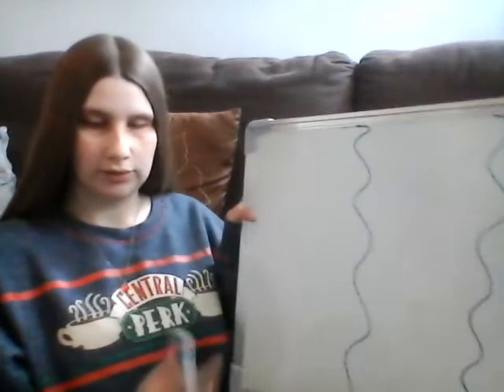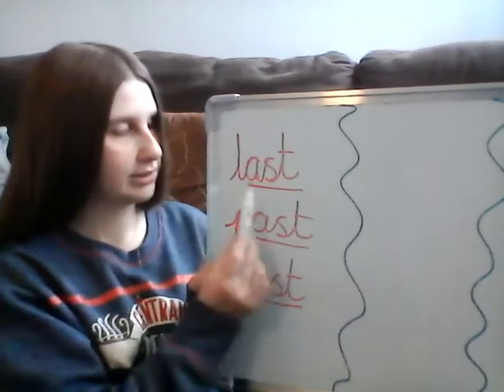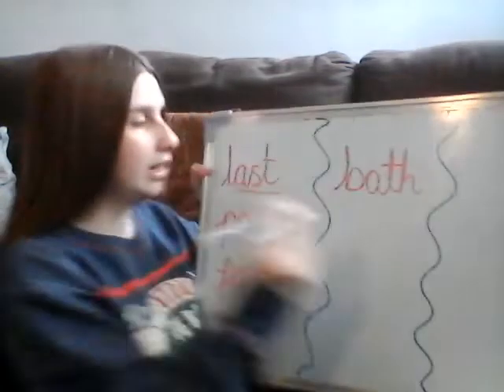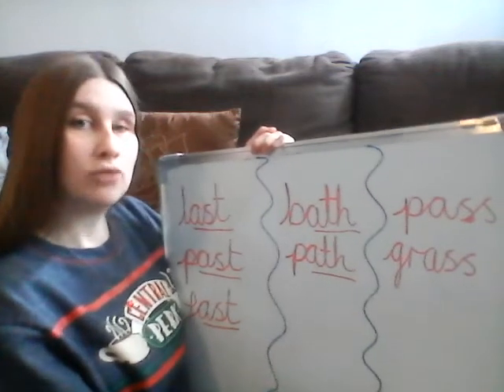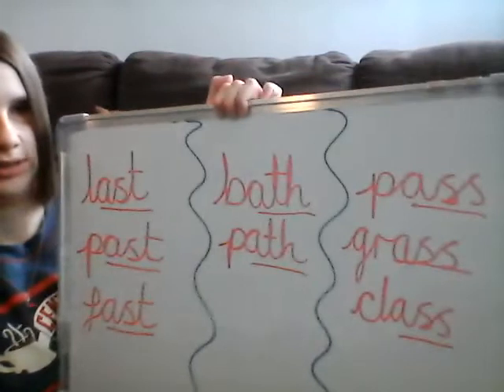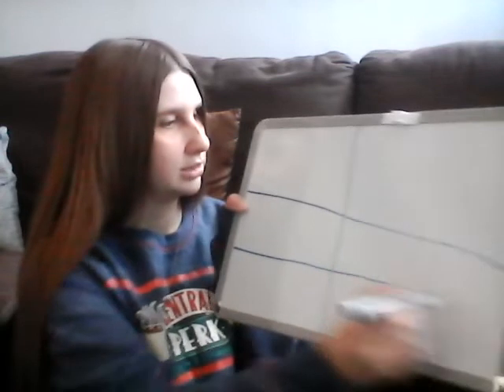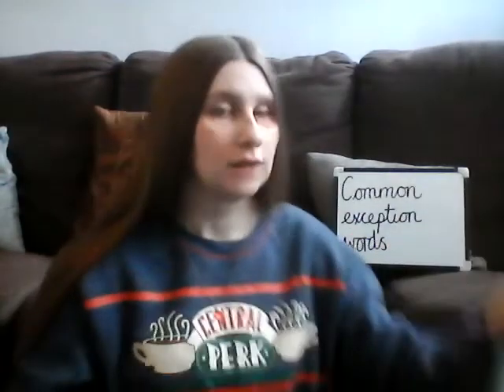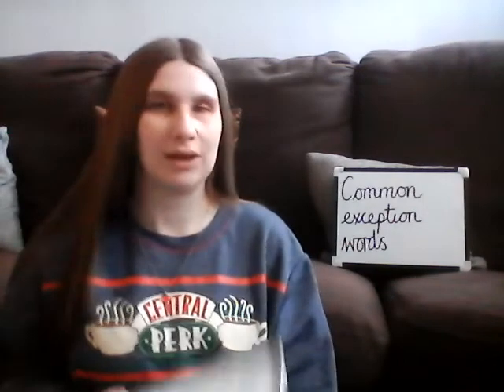Thursday 11th June - Phonics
CEW words